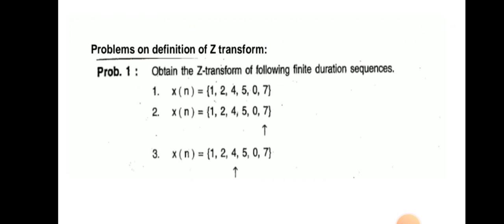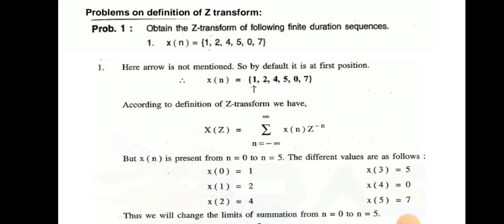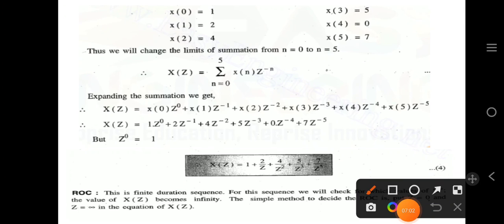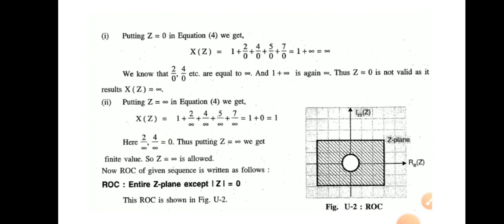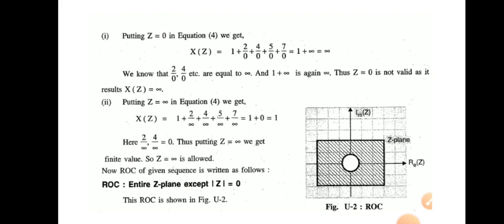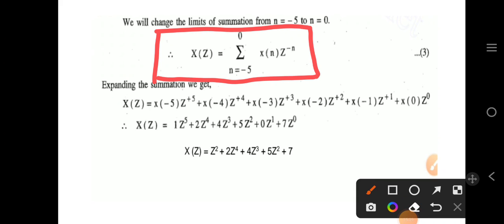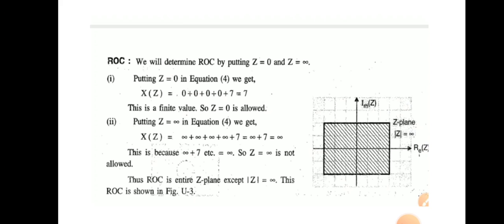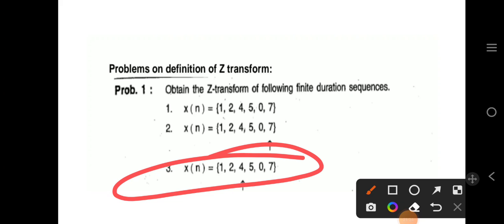Video no 4/ problems on z- transform/DSP